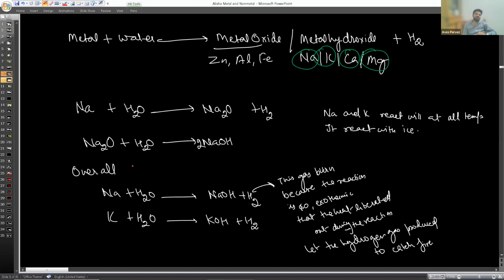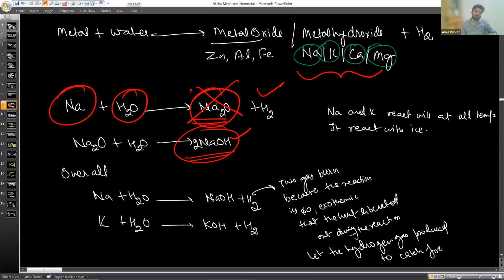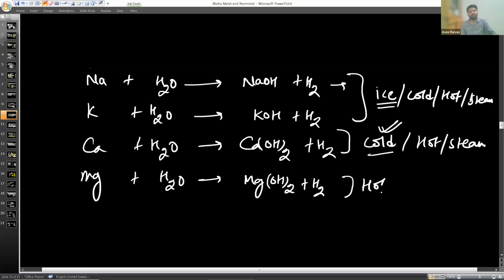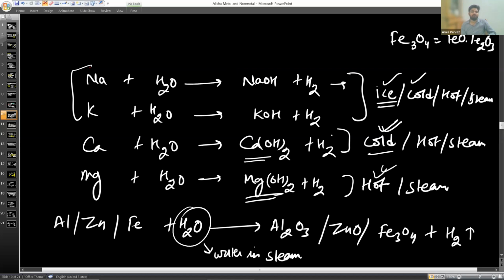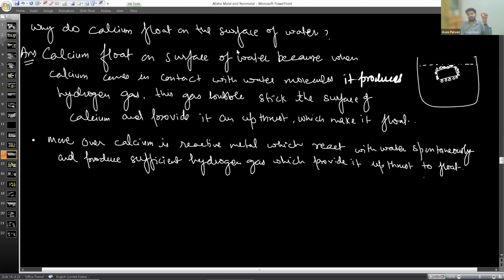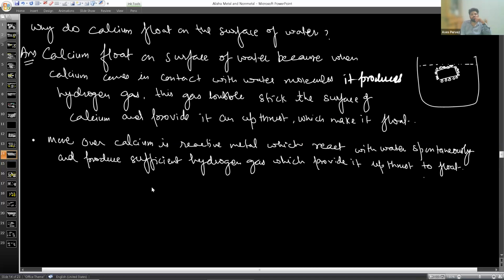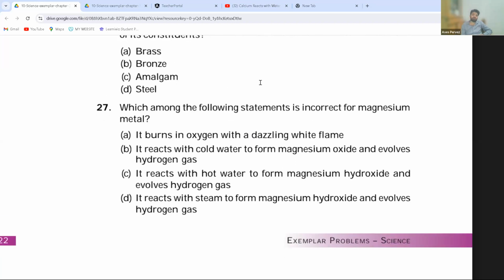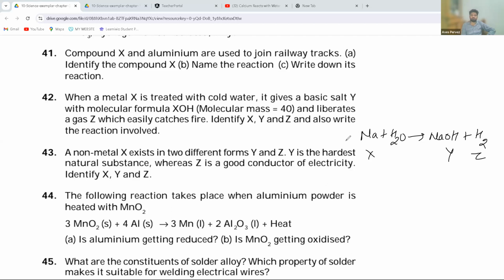Learnivio | Chemistry Lect 10th CBSE C1 24-08-2024